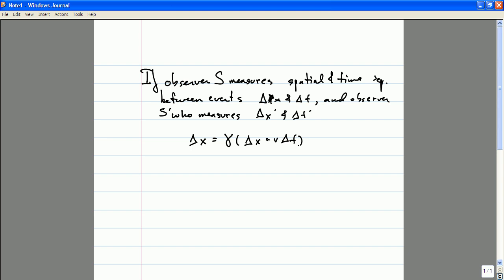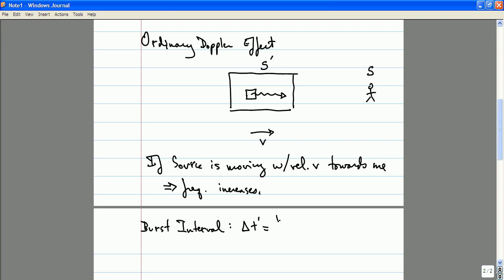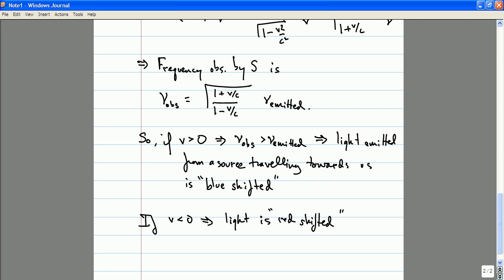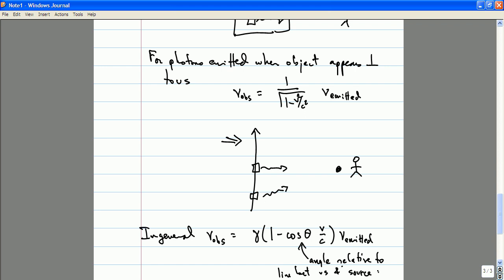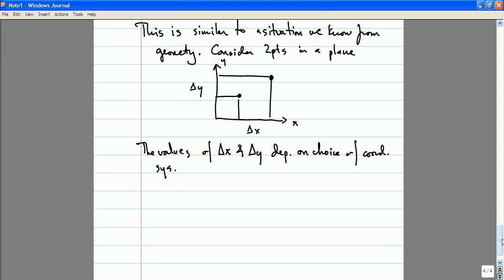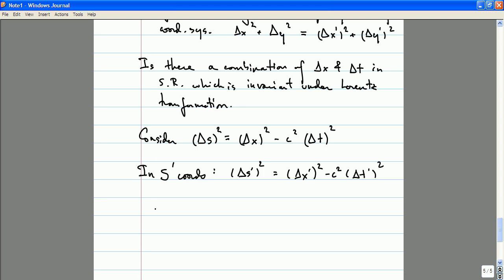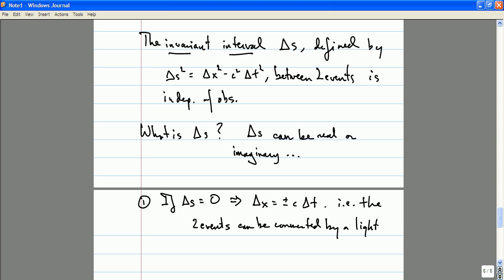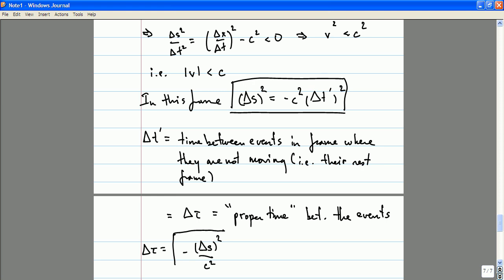Modern Physics, Lecture 9: Special Relativity. Doppler Effect. Space-time.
Lecture 9 of my Modern Physics course at McGill University, Fall 2012. Special Relativity. Doppler Effect. Space-time.